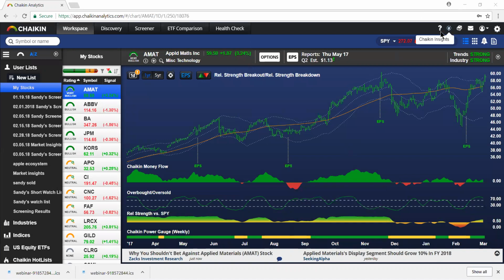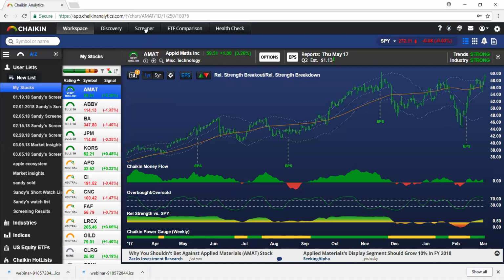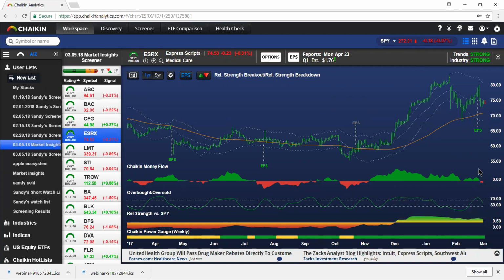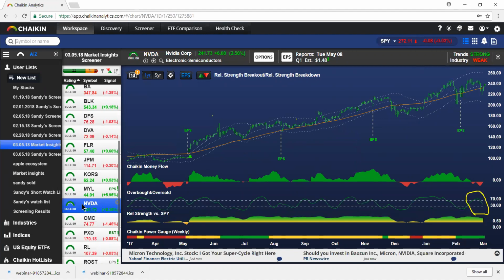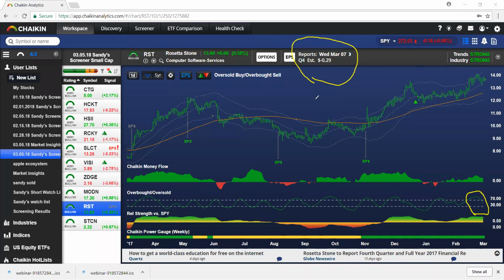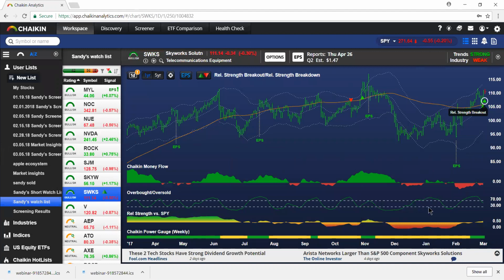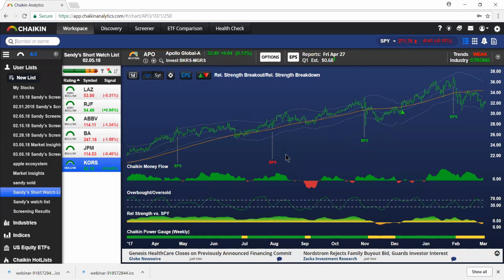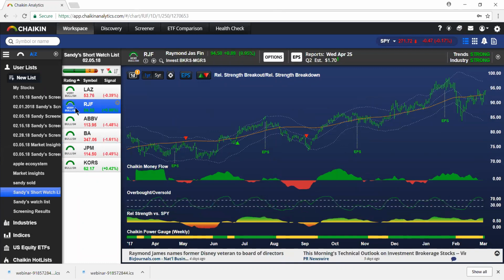Sandy’s Inner Circle Session: Part 1 - 2018/03/06